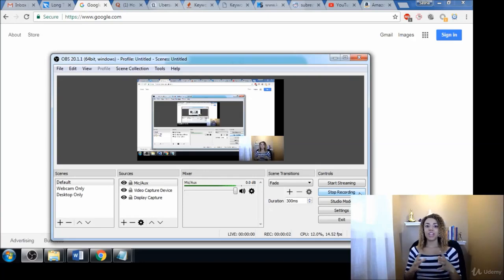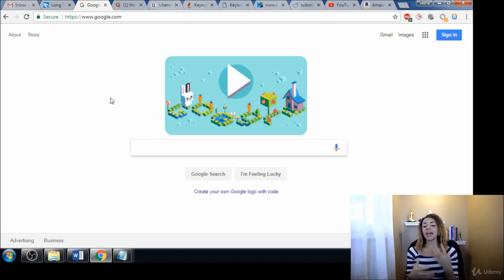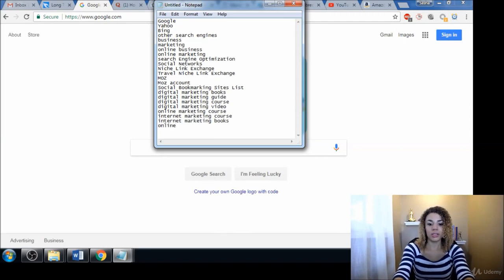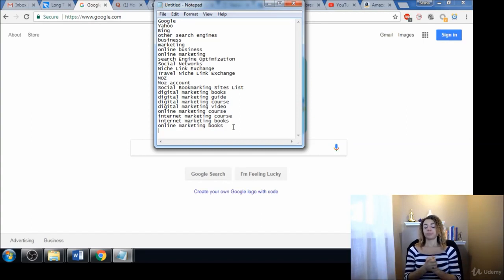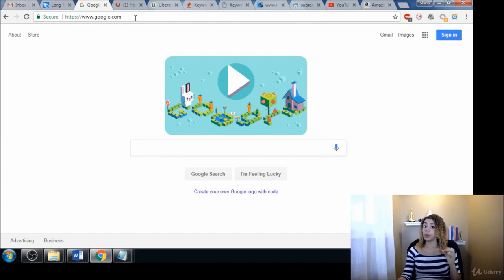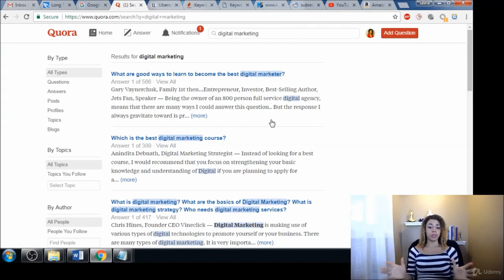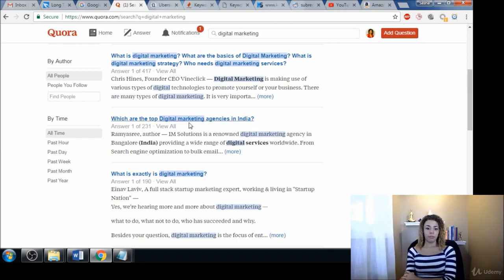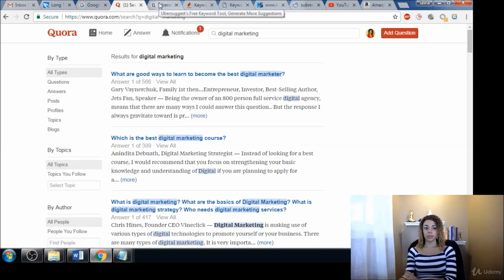Using Quora to Gather KW Ideas